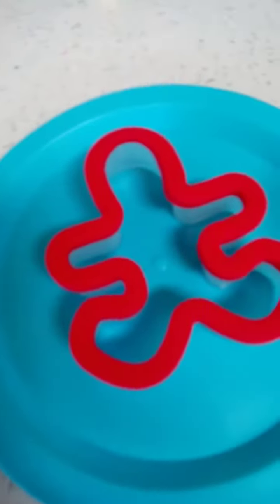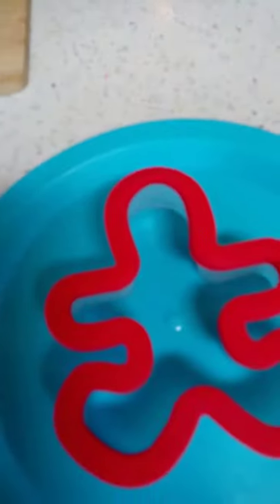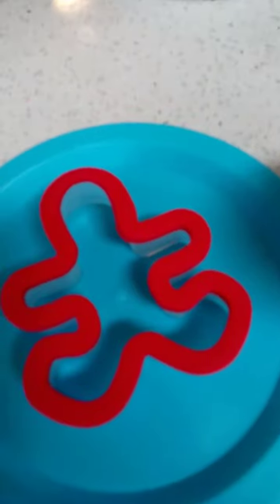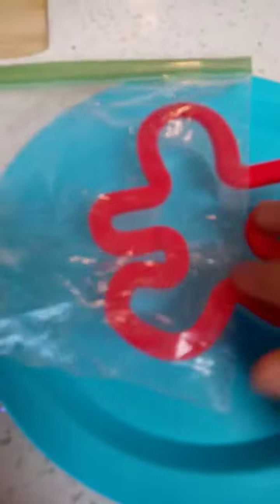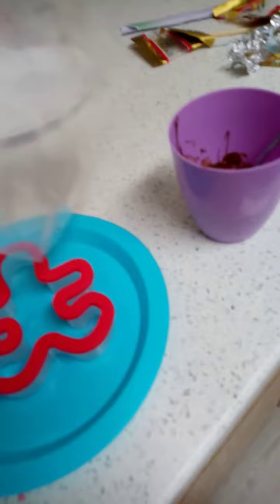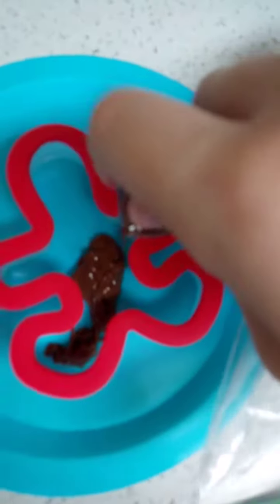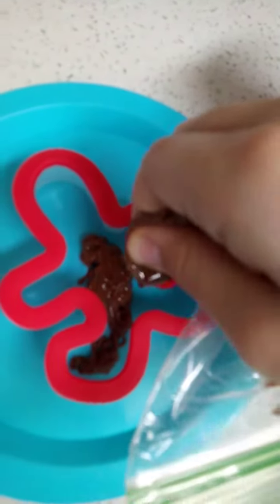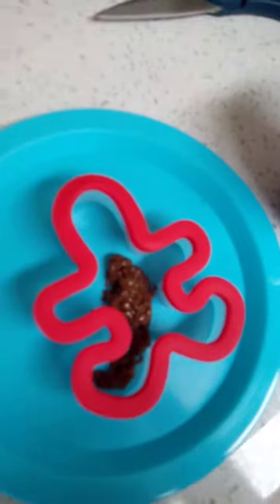making a chocolate jingerbread 😁